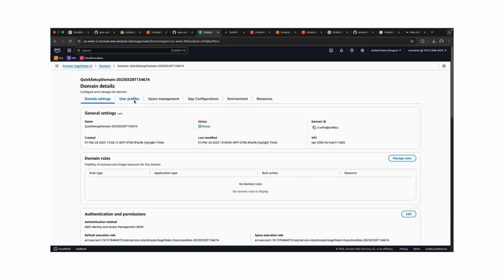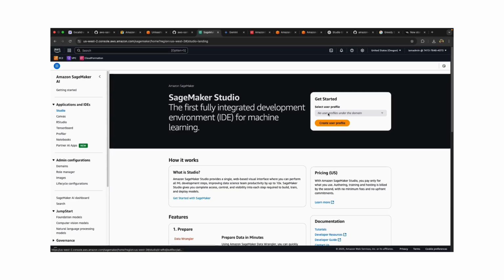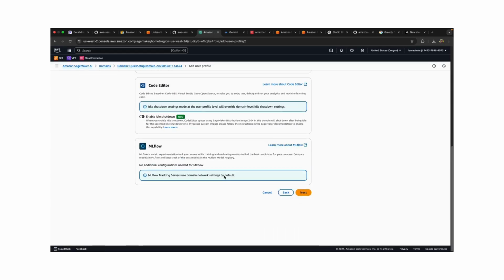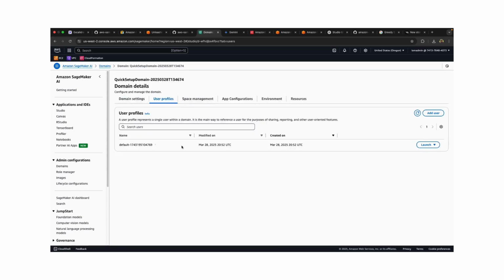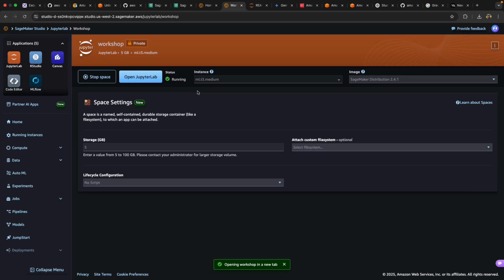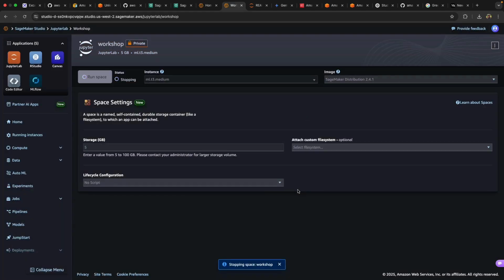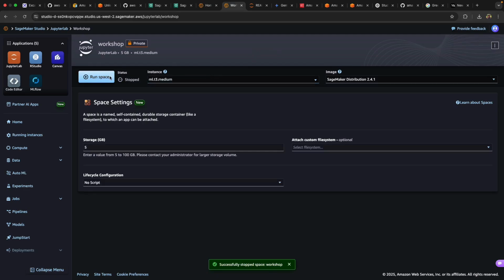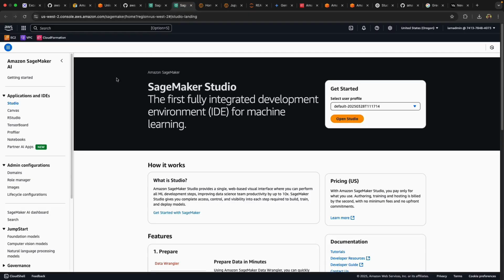A practical guide to getting started with AWS Self Paced Labs for Accessing Nova Models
00:00 - Intro
00:30 - Set up Demo
07:36 - Clean-up Demo
09:43 - Outro